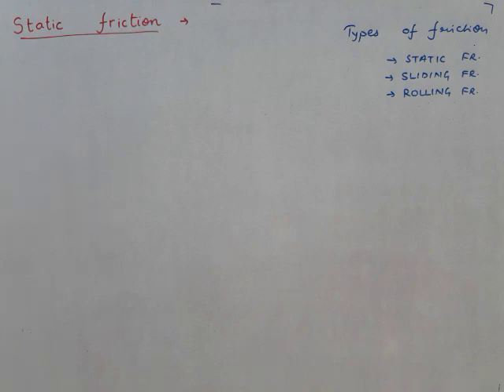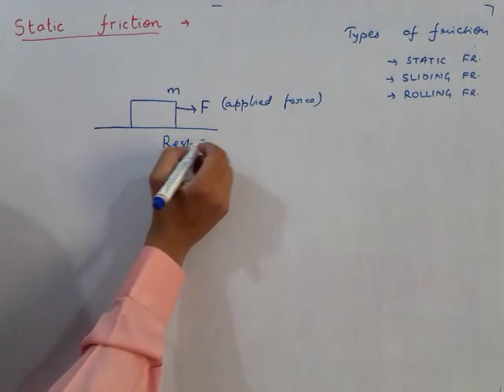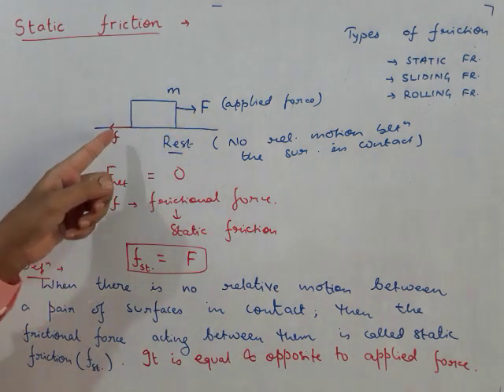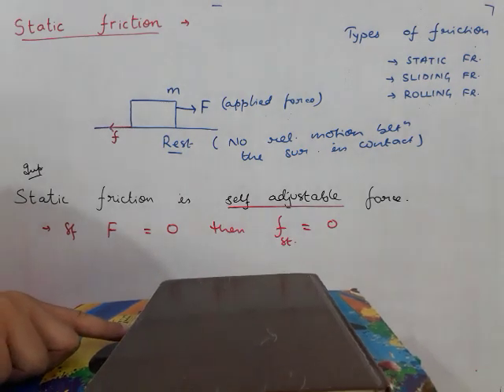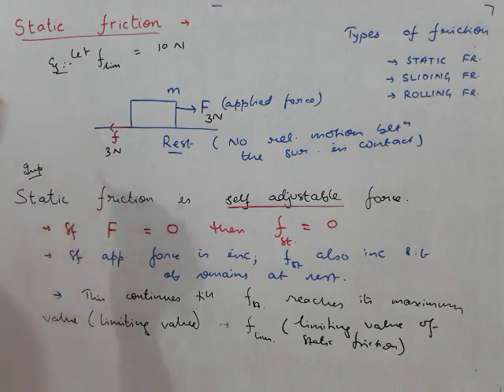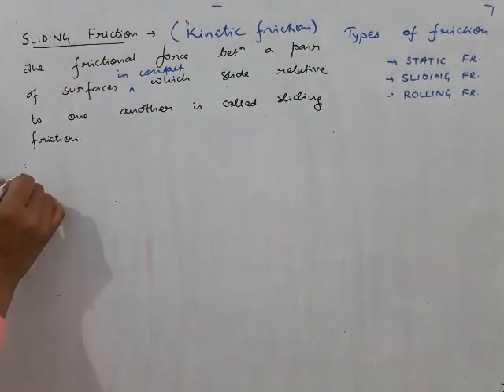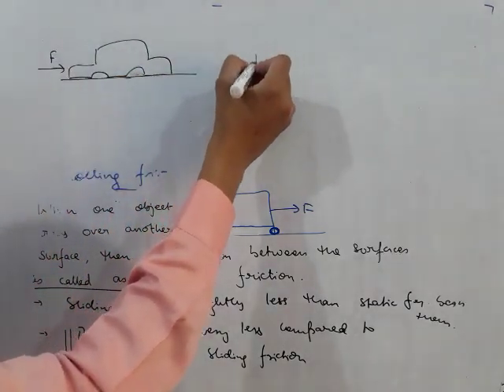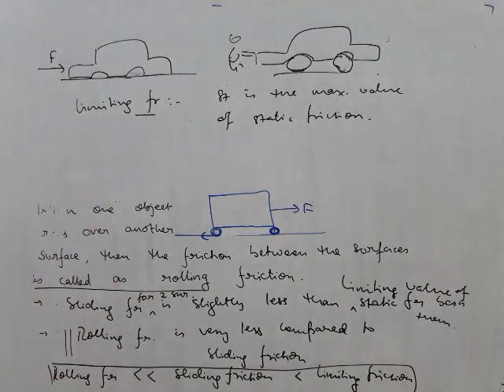VIII PHYSICS: Types of friction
Types of friction - static, sliding a d rolling friction